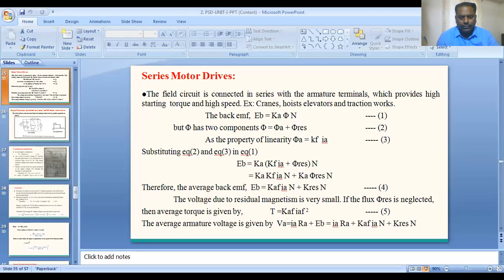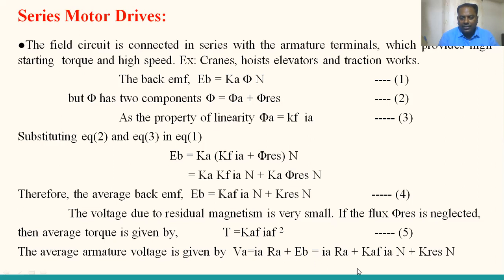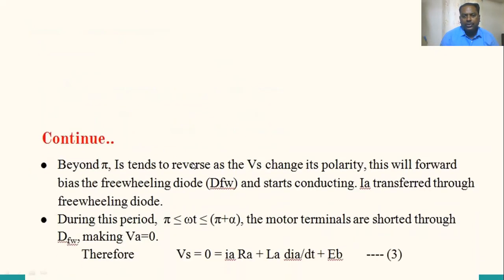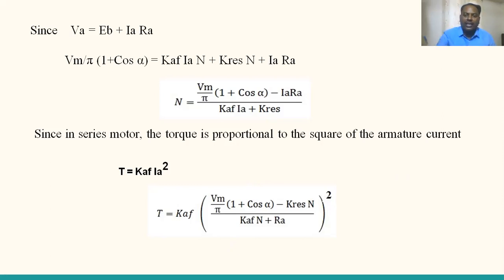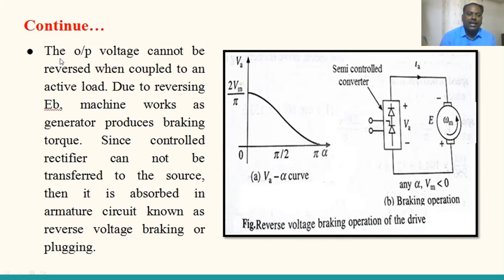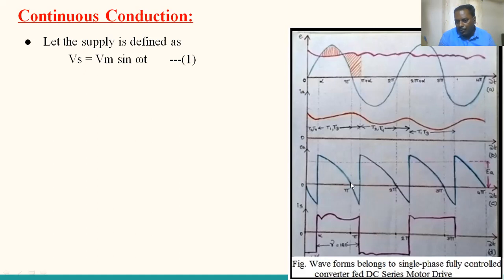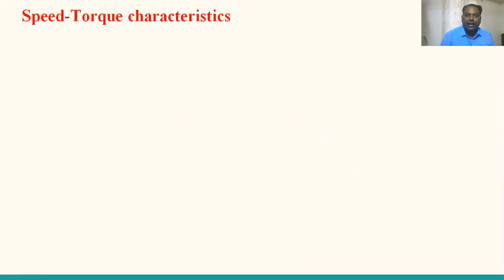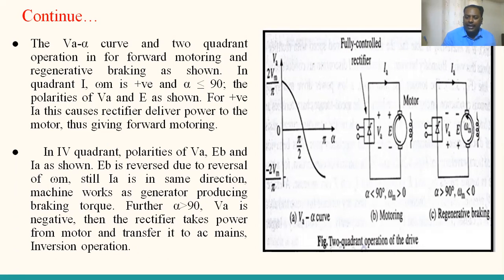PSD UNIT I Video 11